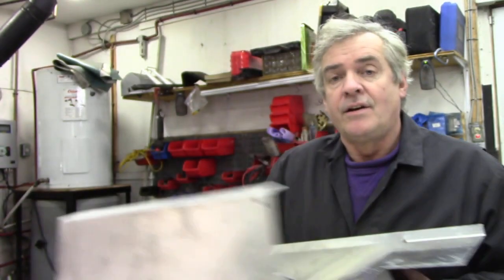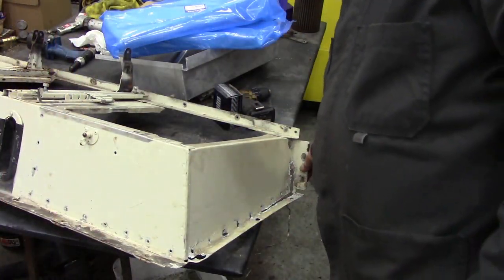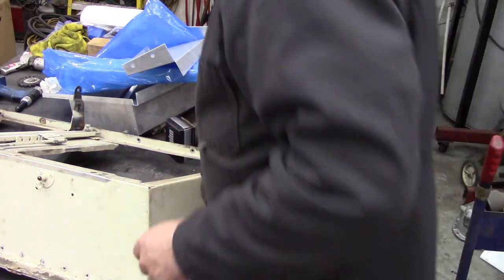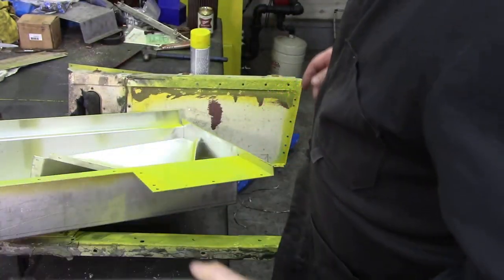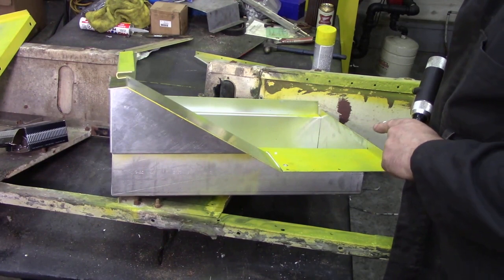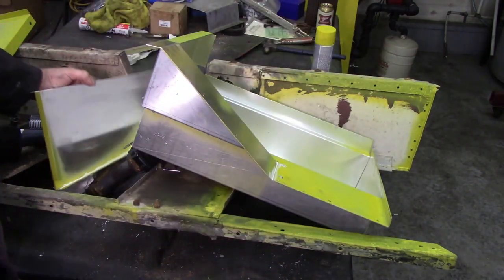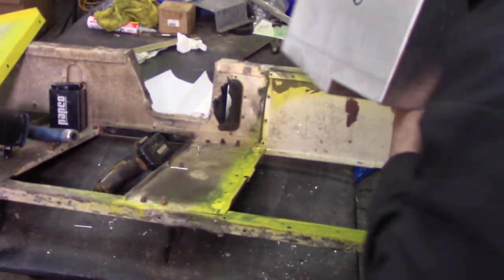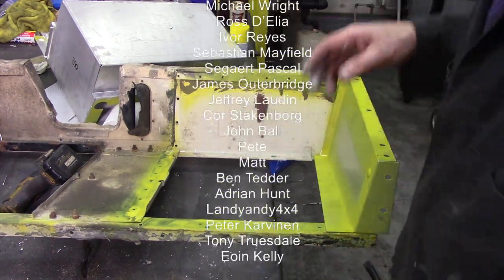109 seat box repair, using YRM parts. Part 1